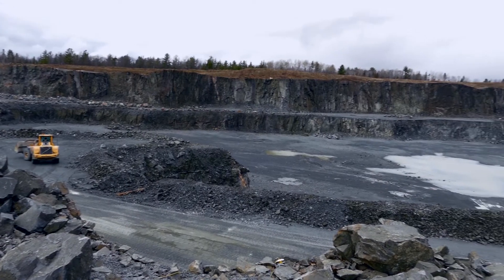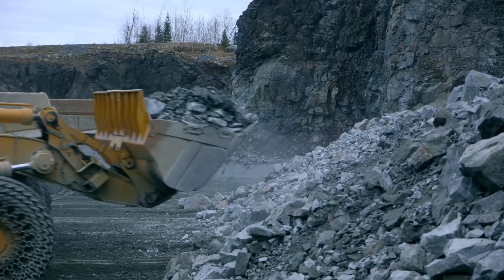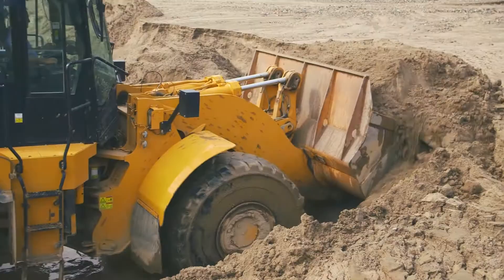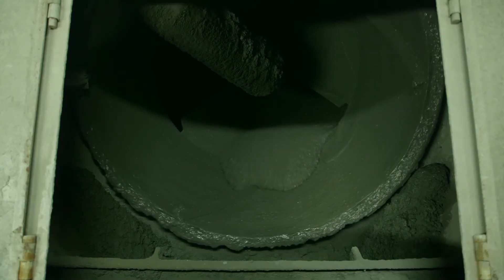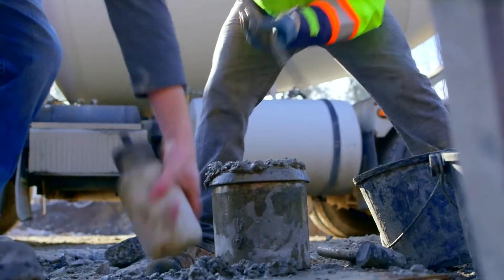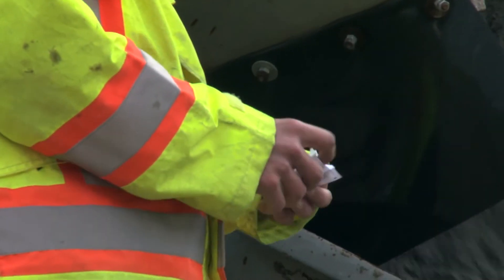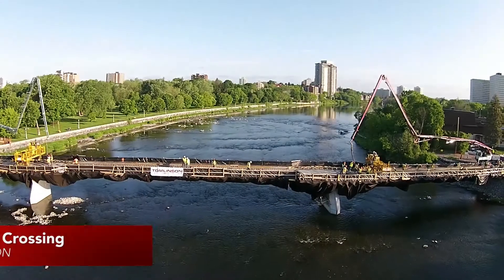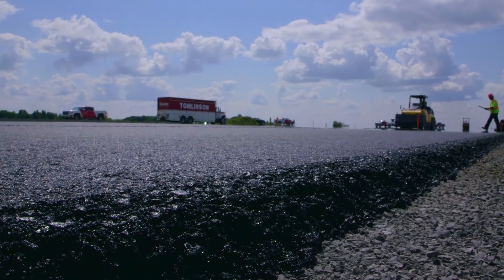Tomlinson Rocks Full Version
What materials actually go into making a road? Tomlinson takes you step by step through each detailed process for Roads, Runways, Railways and Bridges.